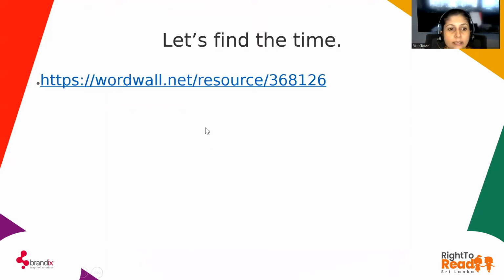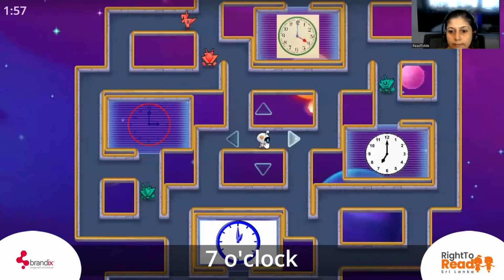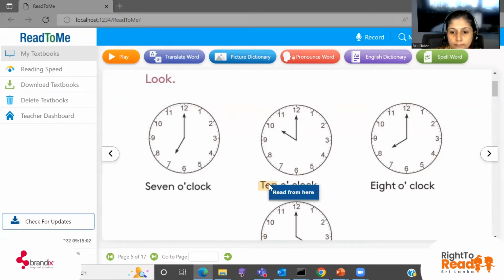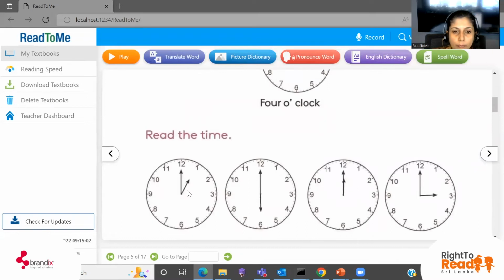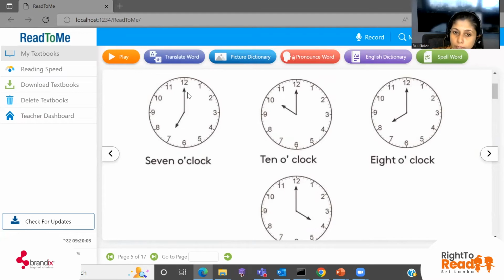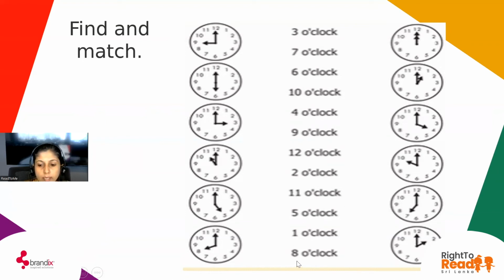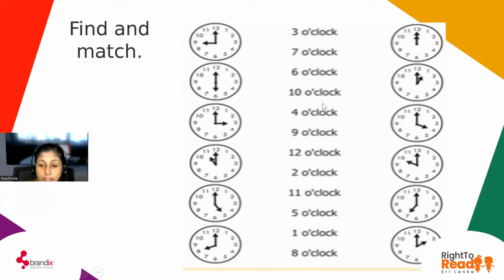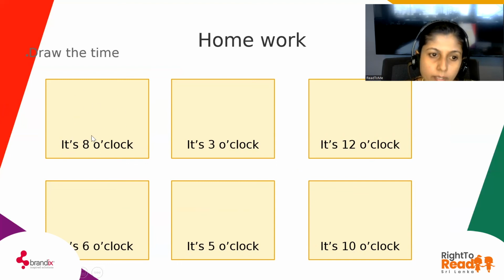R2R English Virtual Classroom - Grade 3 - Unit 7 - Time